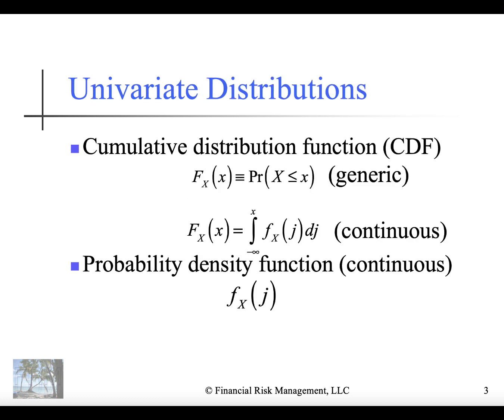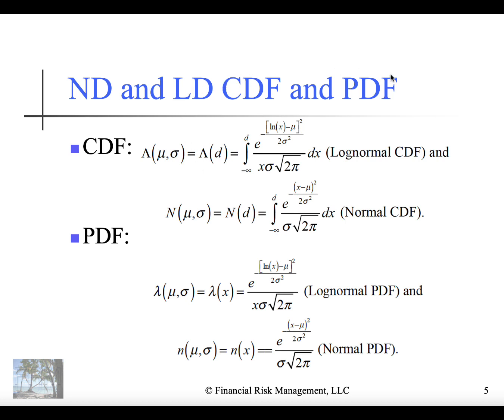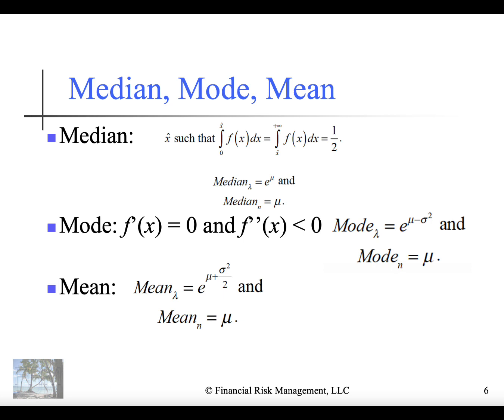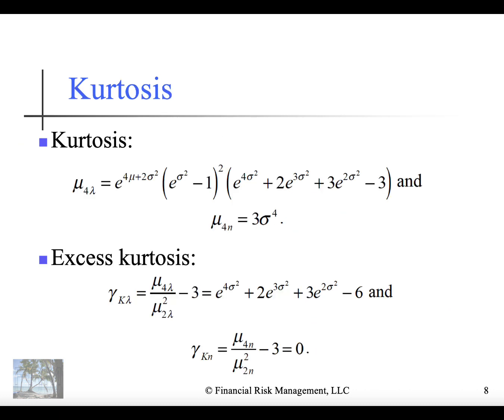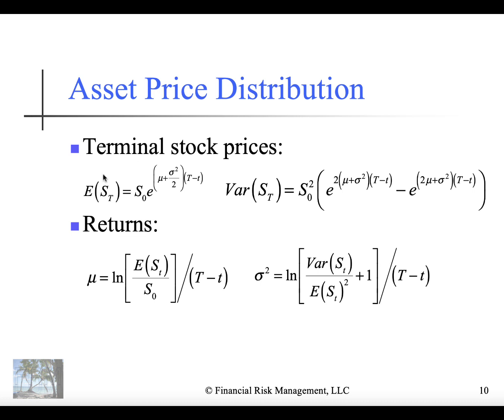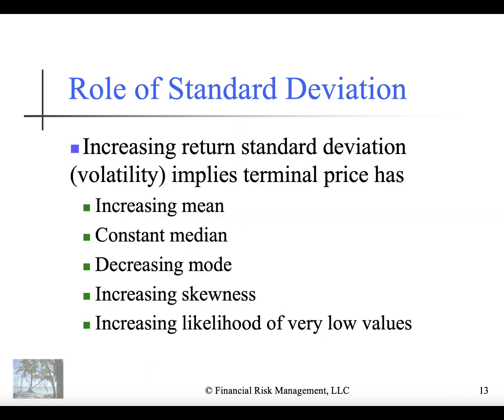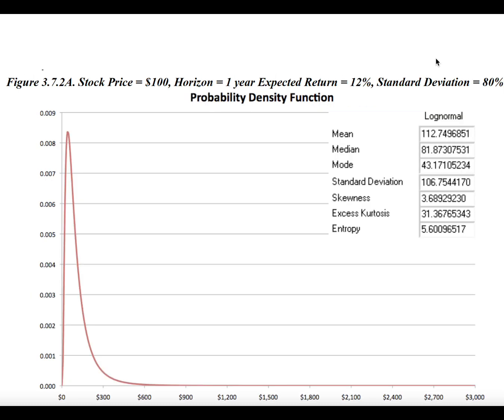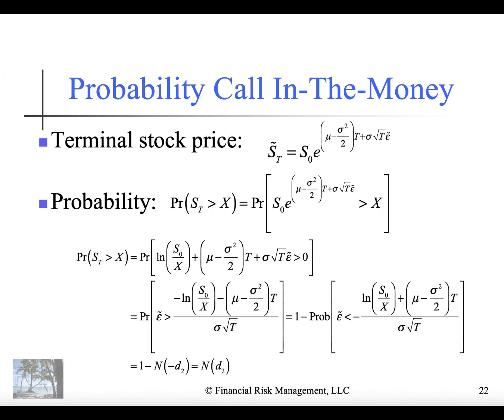2023 3 7 Numerical Integration Part 1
Chapter 3 7 (Part 1) Detailed introduction to the lognormal and normal distributions.